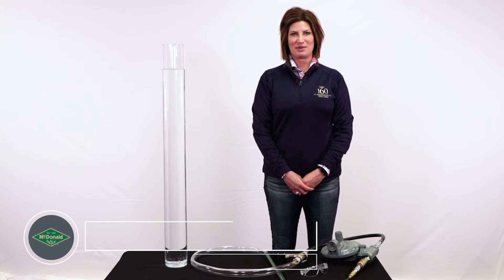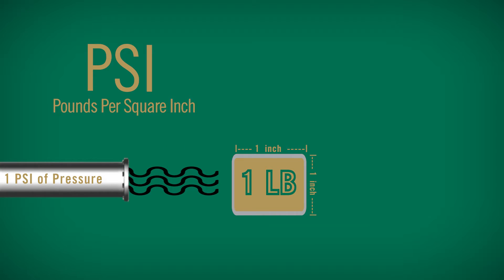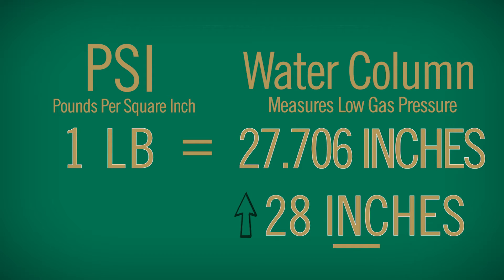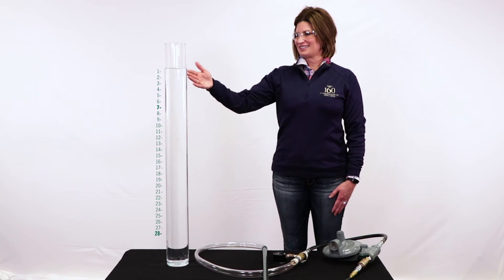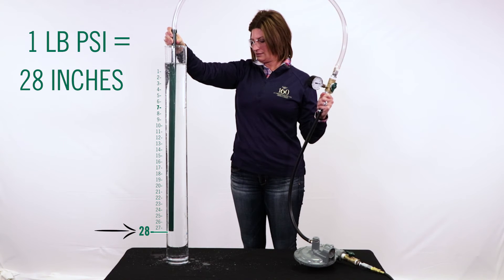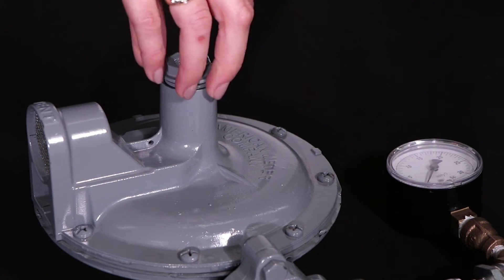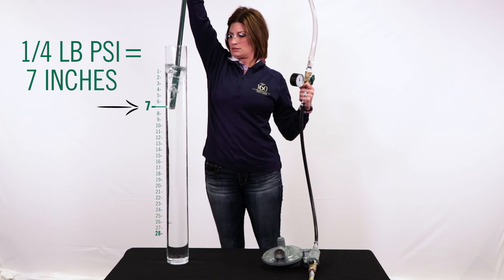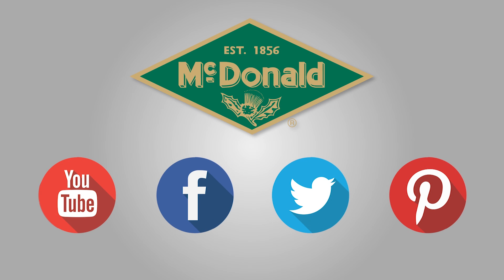Bubble Point Pressure Test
Having a hard time understanding where pounds per square inch (PSI) and inches of water column came from? Allow Nicole Neuhaus, our High Pressure Gas Product Manager, to shed some light on the subject and introduce the bubble point pressure test.